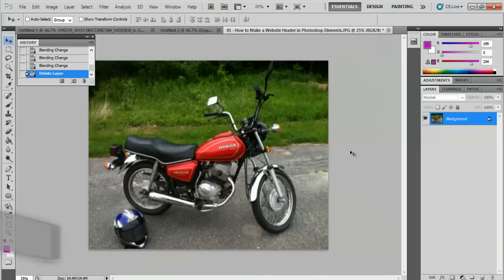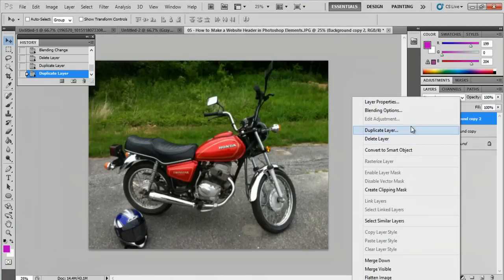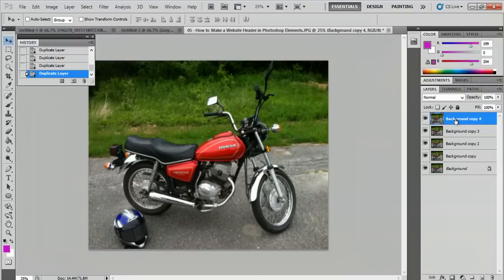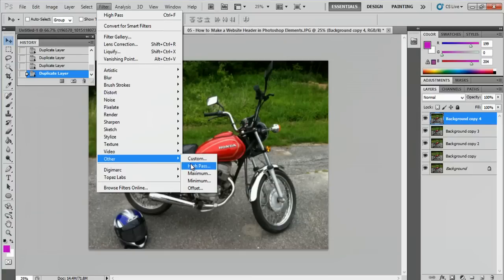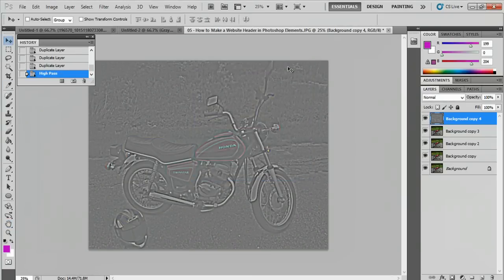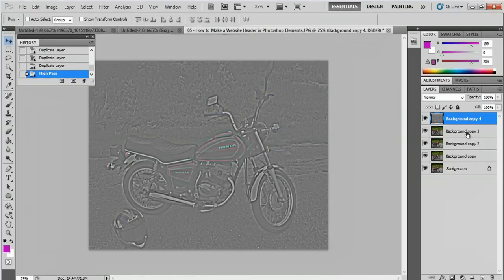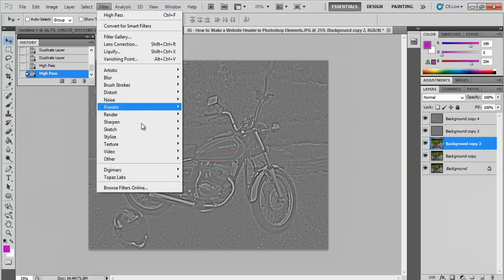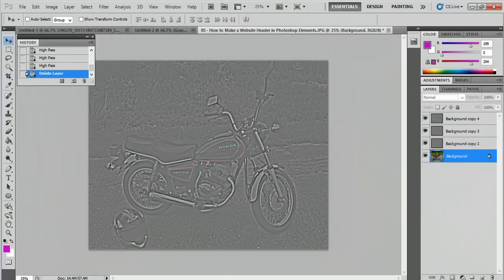How to Unblur in Photoshop : Using Adobe Photoshop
Unblurring in Photoshop is something that you can very easily do using the built-in sharpness tool. Unblur in Photoshop with help from a computer software expert in this free video clip.

Series Description: Adobe Photoshop is still one of the most widely used graphics application in the world by both novices and professionals alike. Get tips on Adobe Photoshop Elements with help from a computer software expert in this free video series.